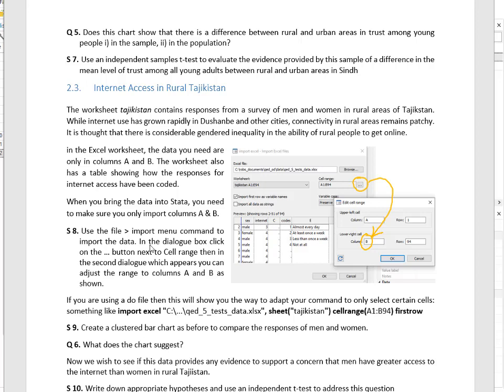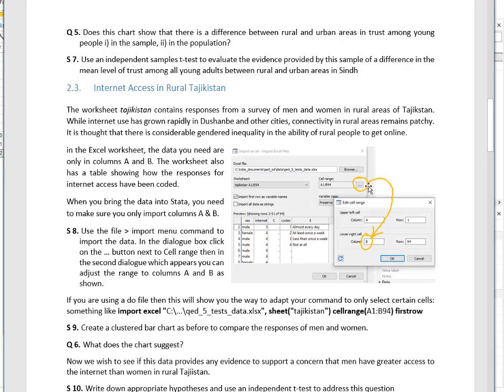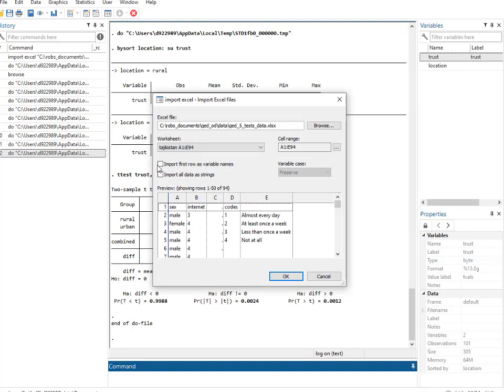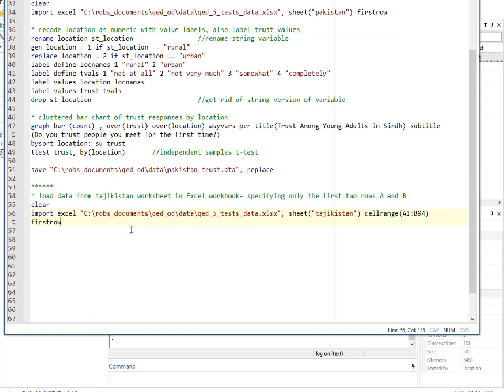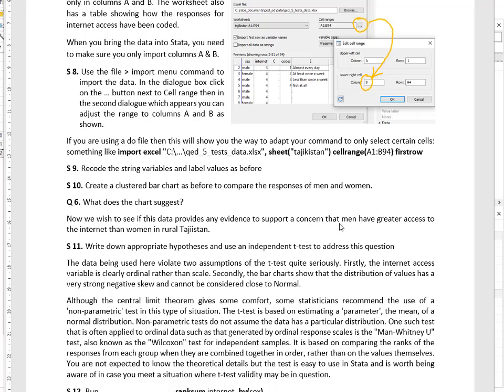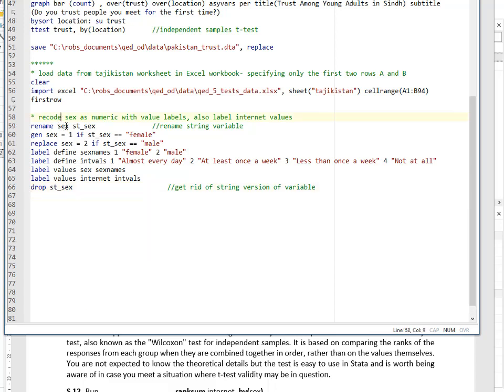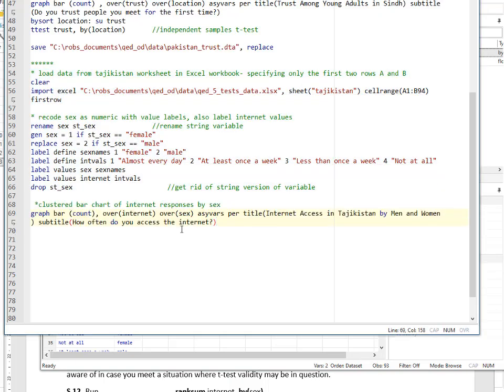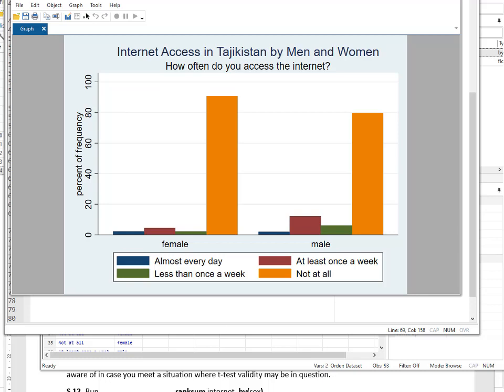qed stata 5 S8 Q6